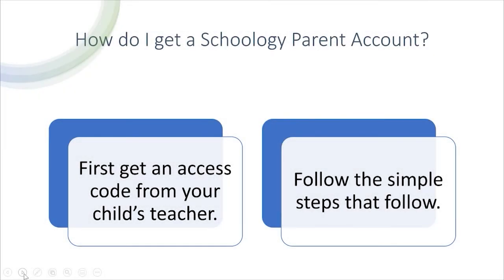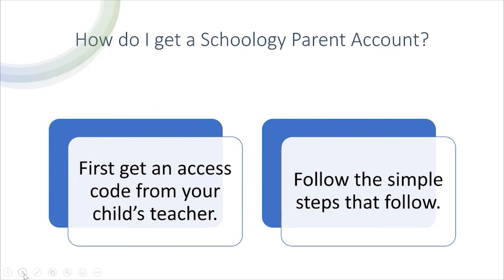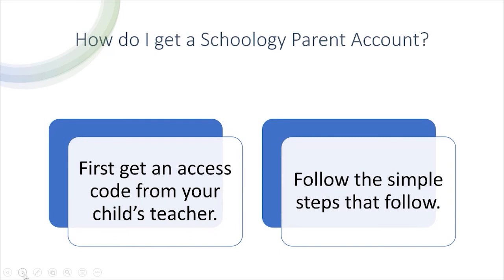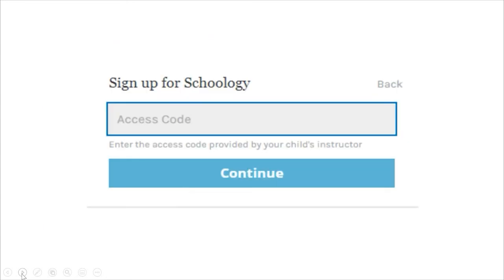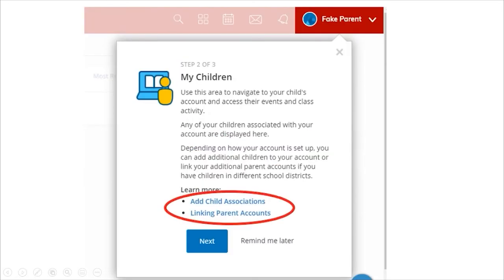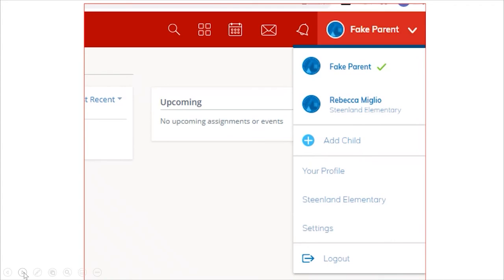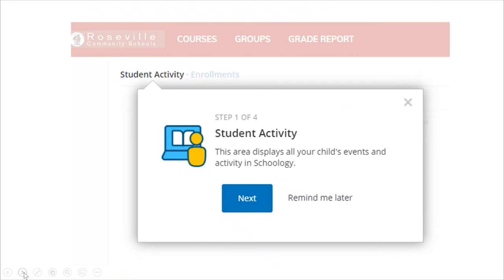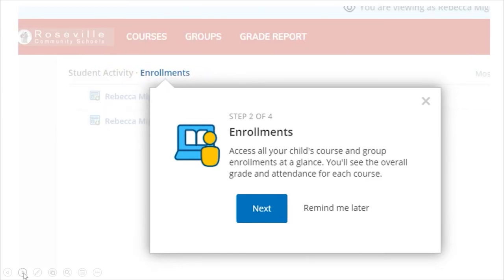Schoology: How To Login Using Your Parent Access Code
A presentation on how to log-in to Schoology using your parent access code